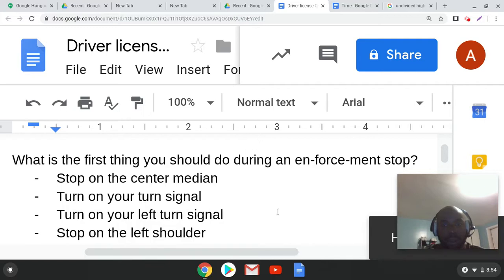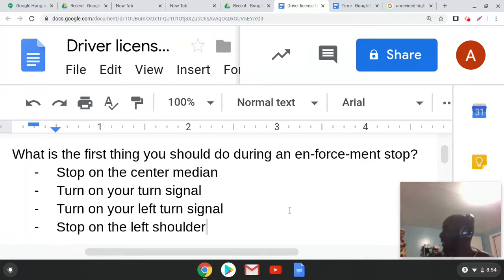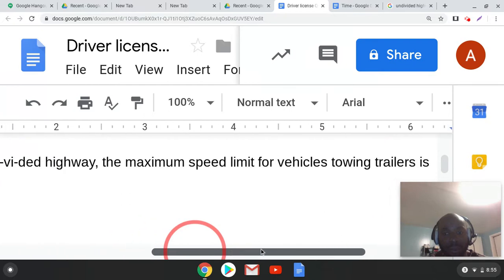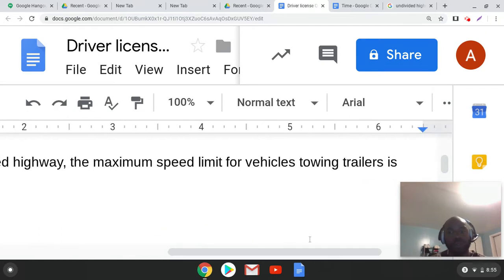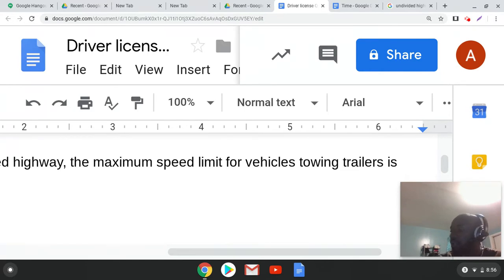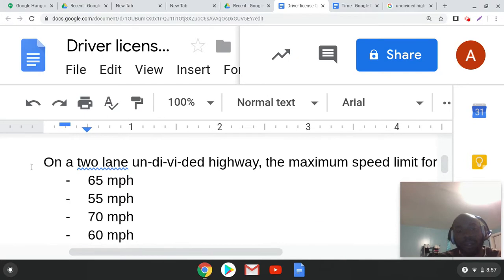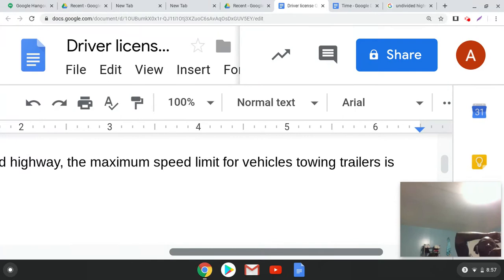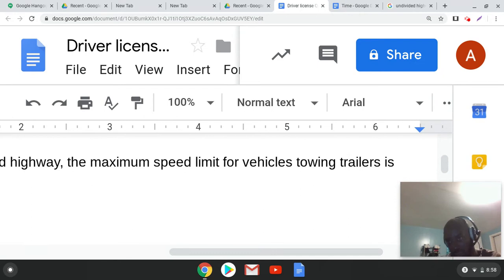BEL Driver's Ed IIII